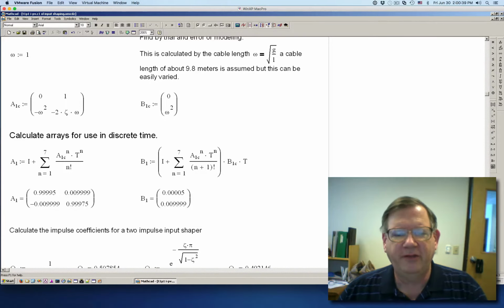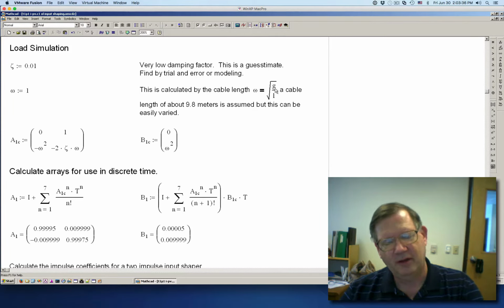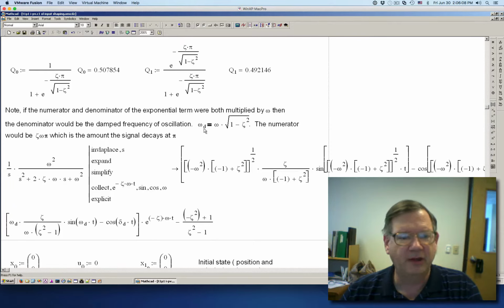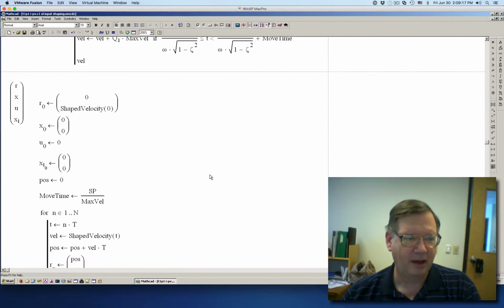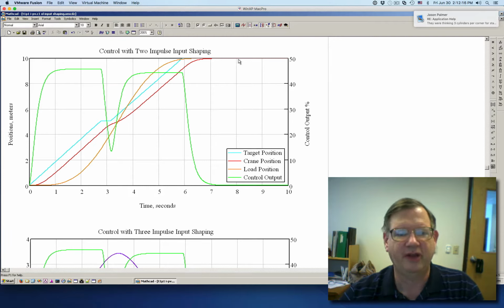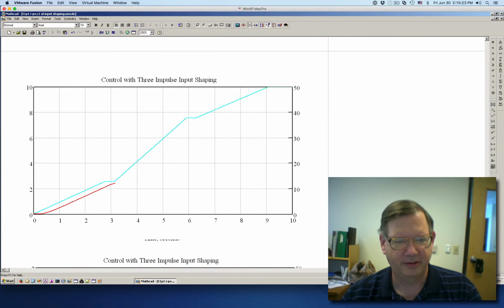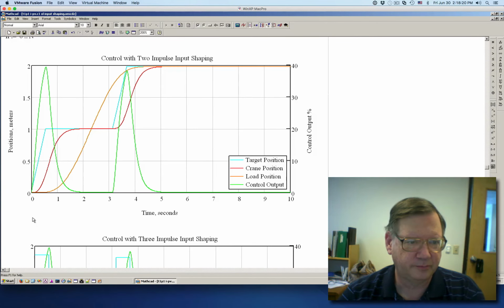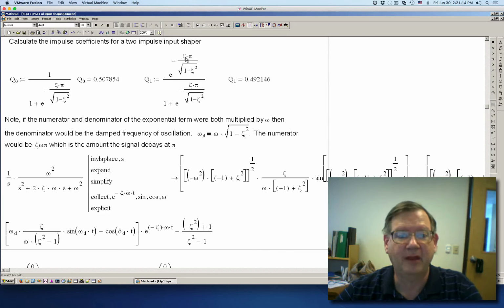Peter Ponders PID - InputShaping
Input shaping is used by cranes and other applications where a load that vibrates or swings needs to be moved into position without vibrating or oscillating at the end of motion